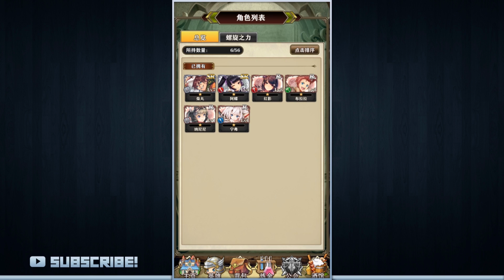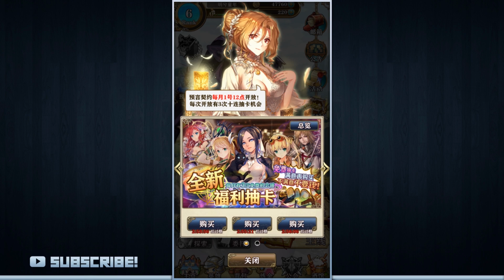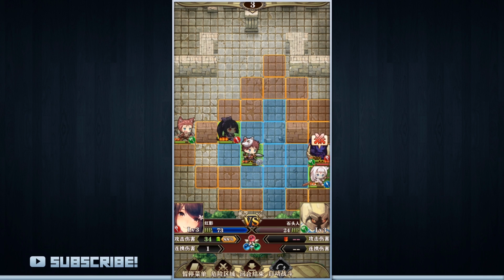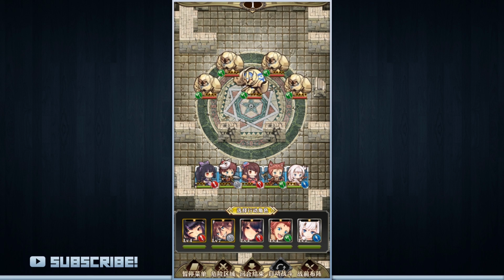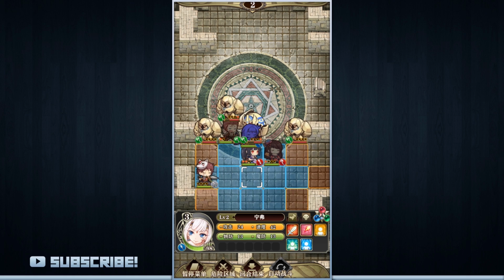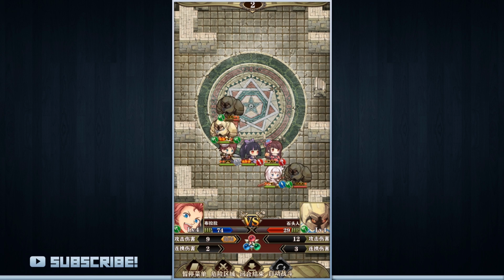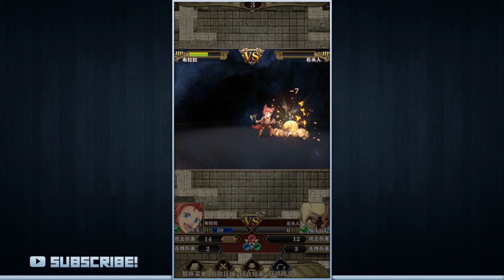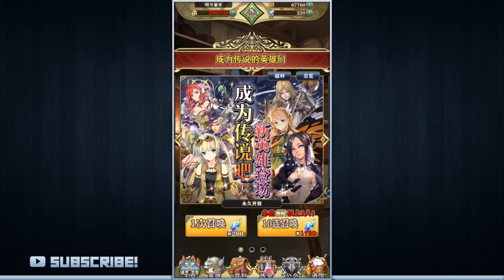HELIX SAGA (螺旋英雄谭) | Another FEH Clone! FIRST IMPRESSIONS (Android/iOS)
Helix Saga is a new Fire Emblem Heroes type game that went into a closed beta test today! You can jump in and play but the game has a little more to go before competing with the big boys!

JOIN OUR YOUTUBE/TWITCH COMMUNITY

JOIN THE KOOLIO KREW

TIP JAR

CHECK OUT OTHER GAMES HERE